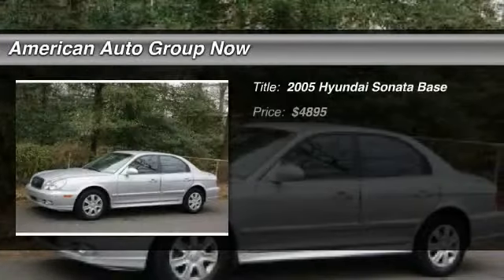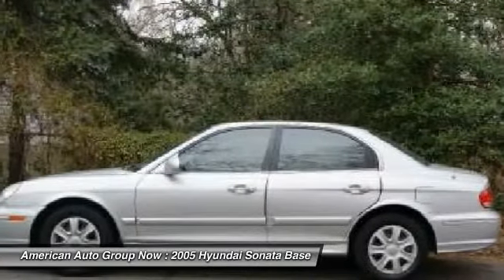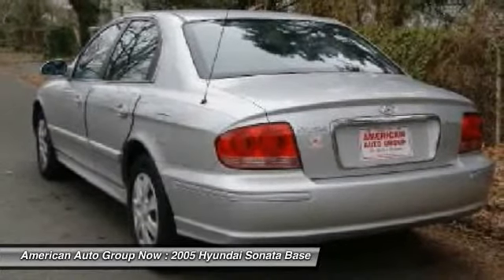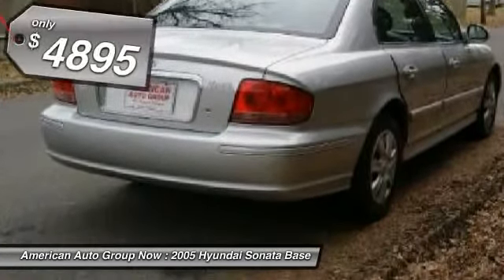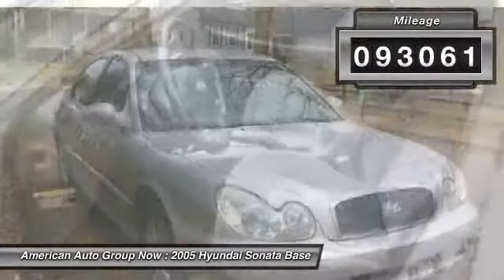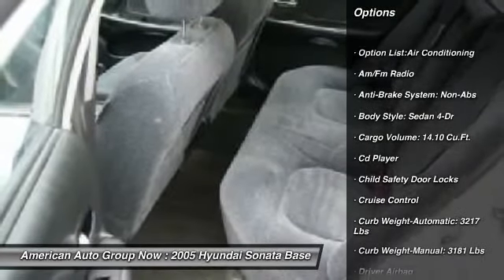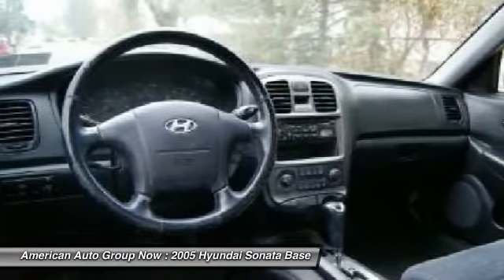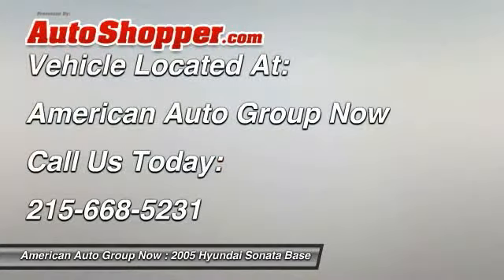2005 Hyundai Sonata Base Maple Shade NJ 08052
2005 Hyundai Sonata Base